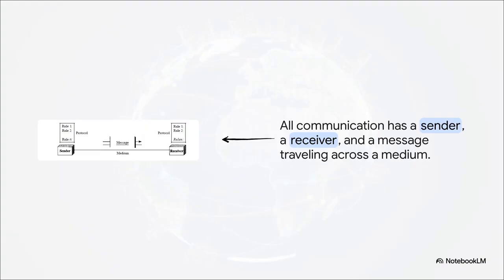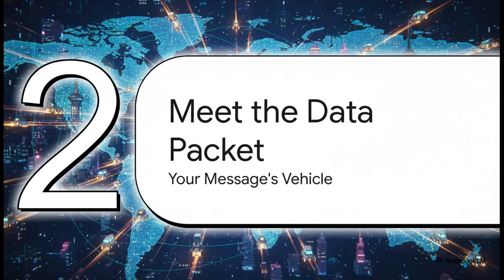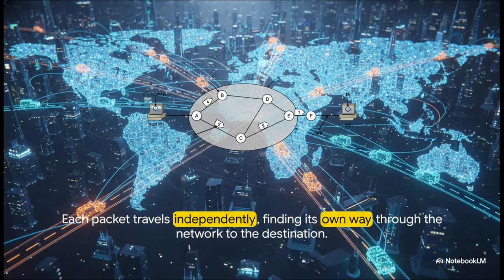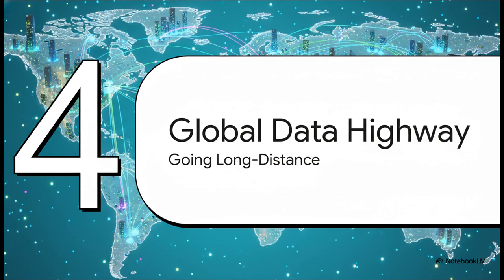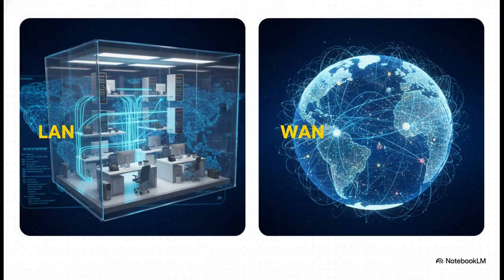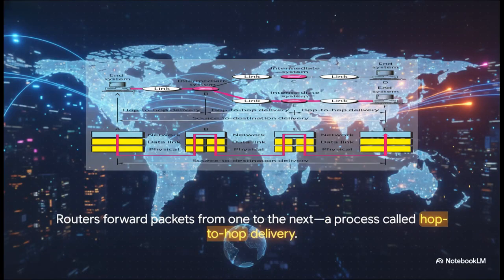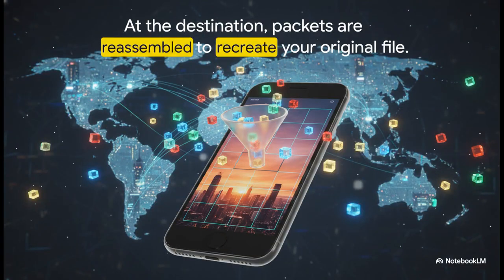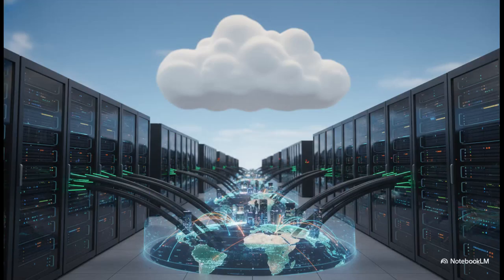Modern Networking Fundamentals and Architecture Evolution in 5 minutes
These lecture notes from the **Veer Surendra Sai University of Technology** and **PCE Nagpur** provide a comprehensive academic framework for understanding **data communications** and **computer networks**. The materials define a network as a collection of interconnected nodes and outline essential performance metrics such as **reliability**, **throughput**, and **security**. Students are introduced to the five core components of communication—**message**, **sender**, **receiver**, **medium**, and **protocol**—alongside various transmission modes like **simplex**, **half-duplex**, and **full-duplex**. The text details different physical arrangements, including **mesh**, **star**, **bus**, and **ring topologies**, while categorising networks by geographical scale into **LAN**, **MAN**, and **WAN**. Furthermore, the documents compare the hierarchical structures of the **OSI reference model** and the **TCP/IP suite**, explaining how layered protocols facilitate global internetworking. Finally, a historical overview traces the evolution of these systems from the original **ARPANET** to the modern, multi-tiered hierarchy of **Internet Service Providers**.